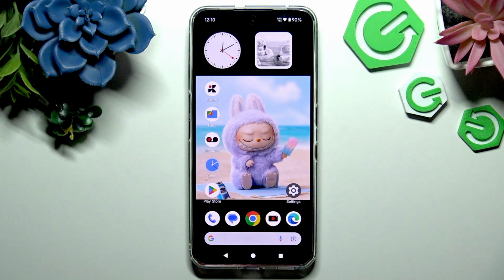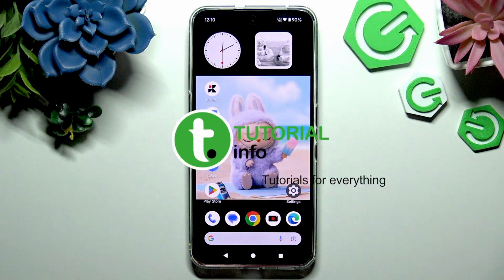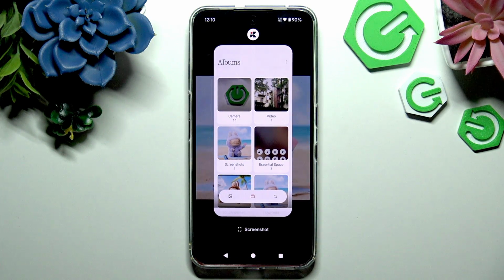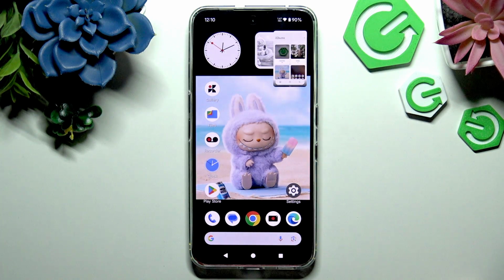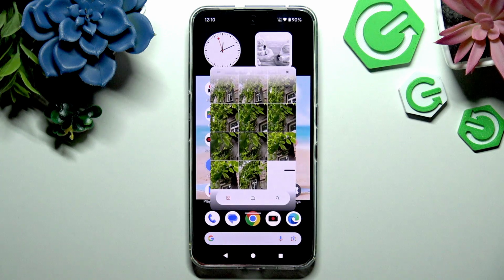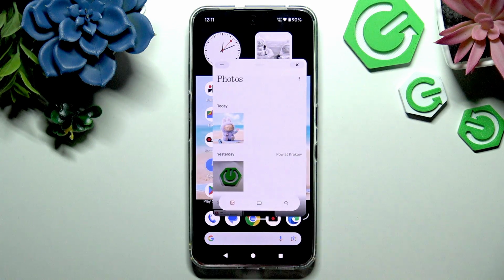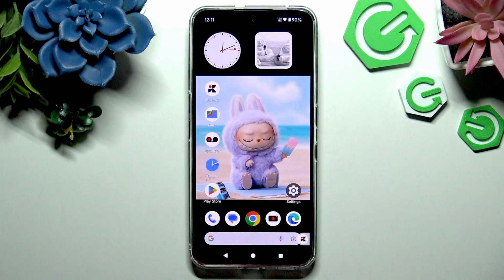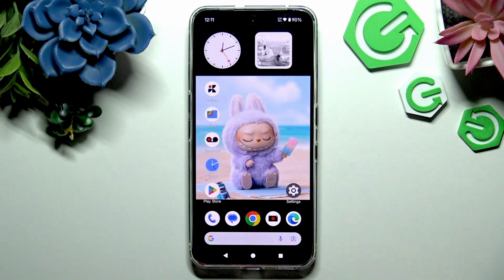NOTHING Phone (3) – How to Open Apps in Pop Up View (Floating Windows)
Learn how to use Pop Up View on your NOTHING Phone (3) to open apps in floating windows for better multitasking and convenience. In this video, we show you step-by-step how to select an app, activate Pop Up View, and manage floating windows on the NOTHING Phone (3). You’ll discover how to move, resize, minimize, and close apps in Pop Up View, making it easy to use multiple apps at once. This feature is perfect for anyone who wants to boost productivity or enjoy a more flexible Android experience on their NOTHING Phone (3).

How to open apps in Pop Up View on NOTHING Phone (3)?
How to use floating windows on NOTHING Phone (3)?
How to multitask with Pop Up View on NOTHING Phone (3)?

0:00 Introduction
0:08 Selecting and opening an app in Pop Up View
0:18 Accessing Pop Up View from the app icon
0:30 Using and moving the floating window
0:43 Resizing and minimizing the Pop Up View
0:59 Restoring and closing the floating window
1:05 Final tips and outro